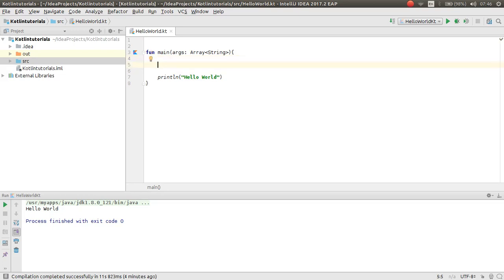kotlin tutorial from zero to hero part2 variables